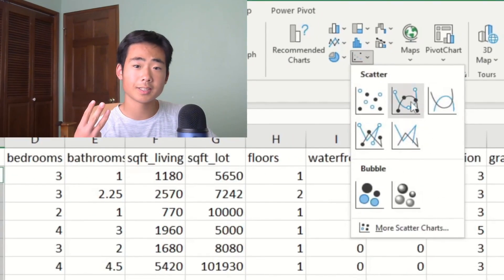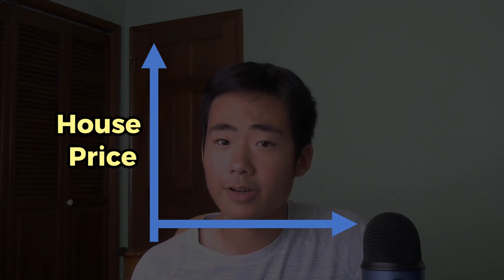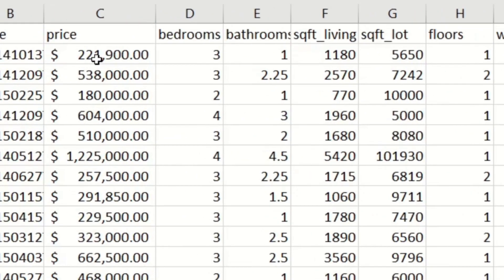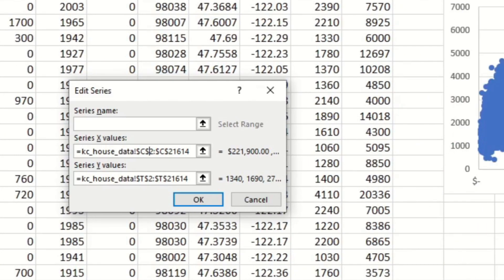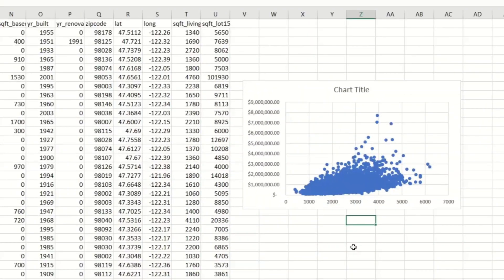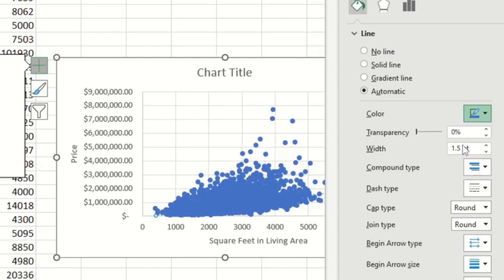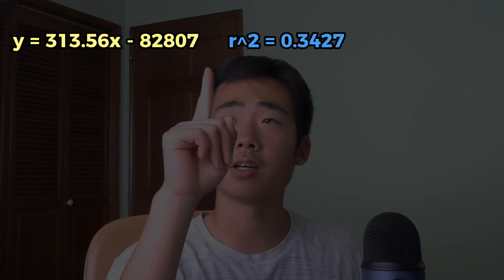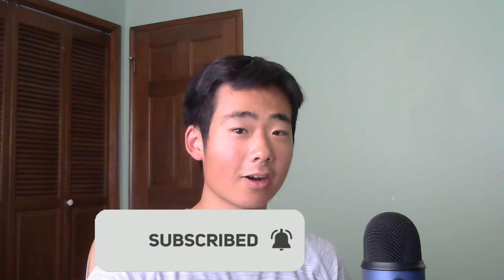3 Simple Steps to Perform LINEAR REGRESSION in Excel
In this video, you'll learn how to create a linear regression model with a scatterplot in Excel! And in the end, I'll show you how to analyze the model that you just made.

⏰ TIMESTAMPS:
0:00 - Intro
0:28 - Step 1: Come up With Your Statistical Questions
1:17 - Step 2: Select the 2 Columns of Interest in Excel
1:50 - Step 3: Create the Scatterplot
4:34 - Analyzing the Linear Regression Model
5:49 - Outro